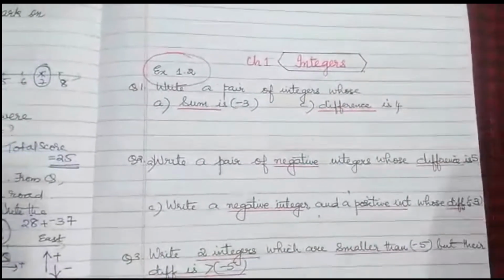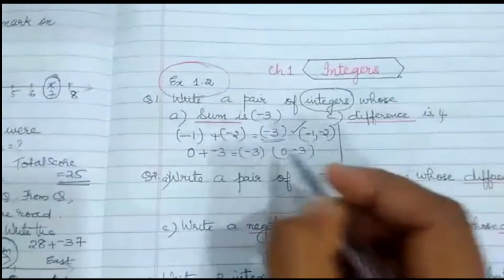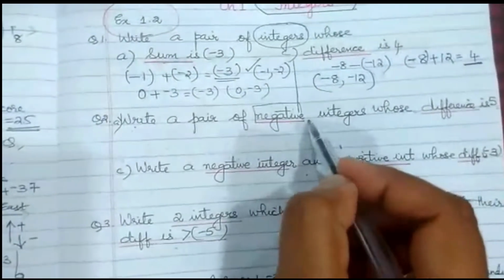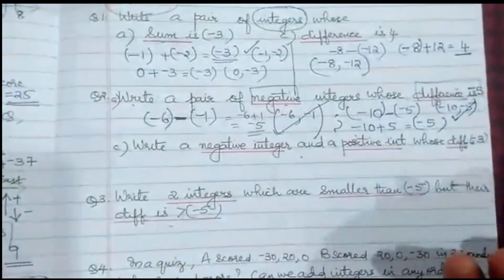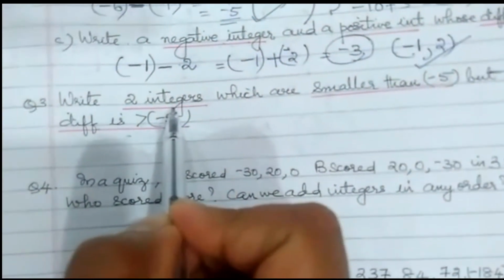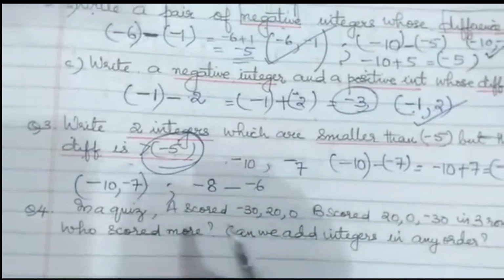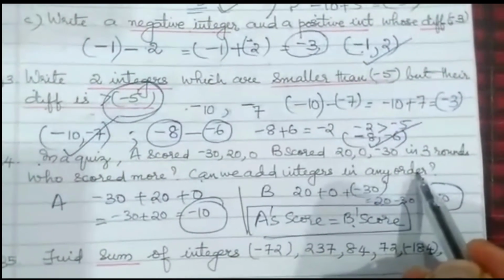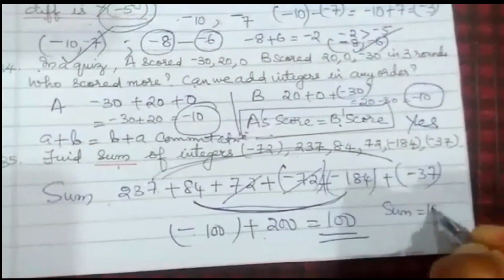Class 7th - Chapter 1 : Integers [Part 6 : Ex 1.2]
Hi Viewers,

This video will help you learn 'Chapter 1: Integers', as per 7th Mathematics Syllabus.

G.Nair